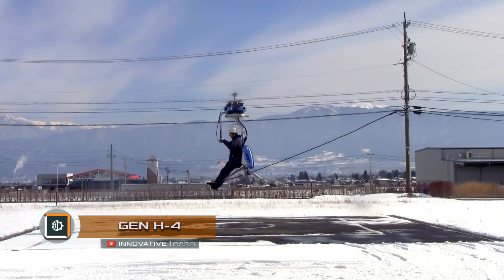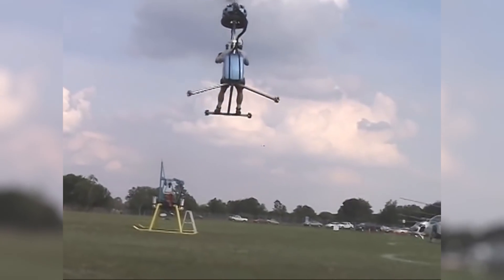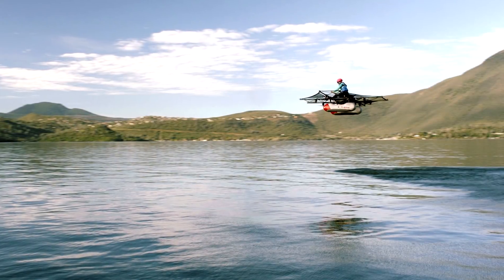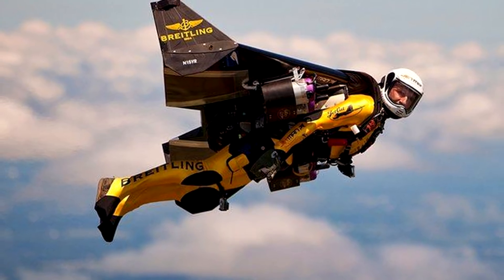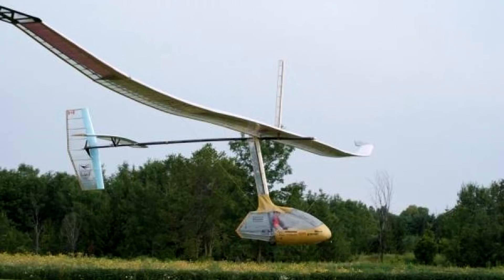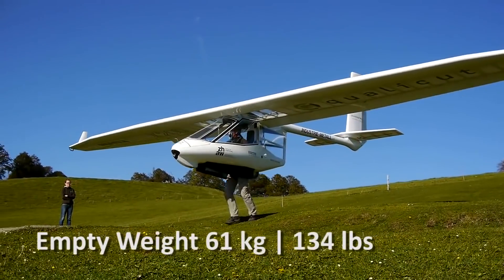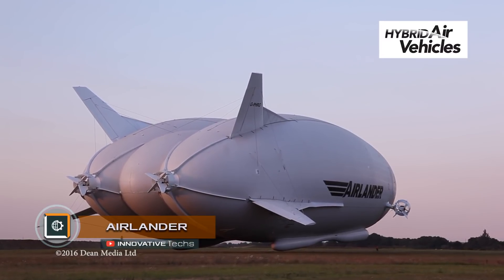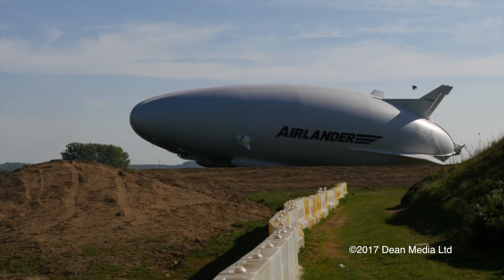6 Unbelievable Human Powered Machines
6 Unbelievable Human Powered Machines

GEN H-4
GEN H-4, personal single-seat helicopter. This aerial vehicle consists of only a seat and a chassis. Its main difference from conventional helicopters is that it has got 2 main coaxial rotors that rotate in opposite directions.  The creators of the vehicle state that the helicopter, which is delivered on request in disassembled form, can be also assembled manually within 30 to 40 hours, using the instructions.

Kitty Hawk Flyer
As the authors of the project note, this version of the fully electric copter was developed specifically for flights above the water surface. The airaerial vehicle can carry one person. However, the developers also say that the commercial model, which is expected to be on sale by the end of this year, can undergo significant changes in terms of design and technical characteristics, whereof nothing has been reported at all.

Archaeopteryx
Archaeopteryx is one of the lightest gliders, with the weight of only 134 pounds. Almost any adult man can carry it on his shoulders, especially, provided that you will not have to carry too far, as only a couple of steps from the hill will make you carried away you right into the sky.

Snowbird
Snowbird, a flying non-motor vehicle with movable wings.  A 28-year-old Canadian scientist Todd Reichart, a doctor of engineering at the Aerospace Institute of the University of Toronto, managed to make a working ornithopter and even tested its work. It weighs 92 pounds and is made of carbon fiber, foam and cork.

Airlander
Airlander, the world's largest dirigable. It can land and take off practically on any terrain and on water, as well as can remain in the air for five days  According to engineers, it will be able to climb to a height of up to 4 mi; and with its 92-meter length it is capable of carrying up to 10 tons of cargo. Since it uses inert helium to provide most of the lift, it can remain in the air for a long time with minimal fuel consumption.

Jetman
Jetman, a jet pack by Swiss national Iva Rossi.  One of the features of the project is the complete absence of the high-lift system. The aerial vehicle is operated due to the center-of-gravity shift. However, unlike the hang glider, where the pilot can move under the plane of the wing, the wing of Rossi’s device is rigidly fixed at the back, and the pilot controls the flight only by moving his hands, legs and head.